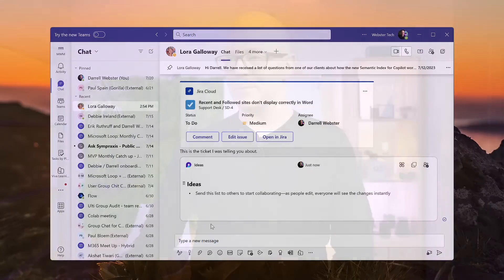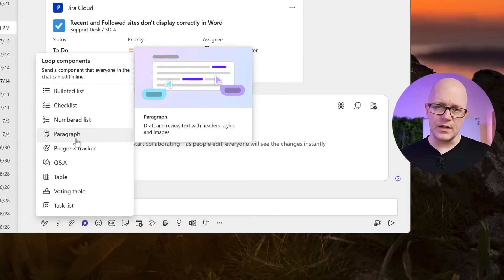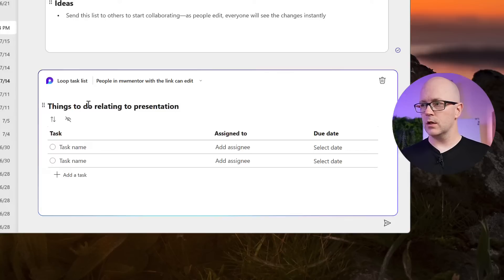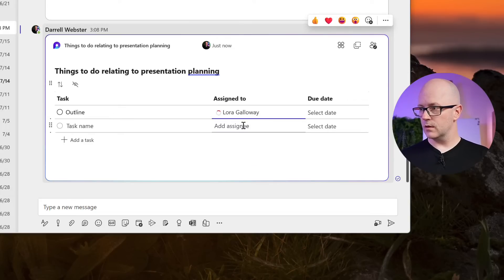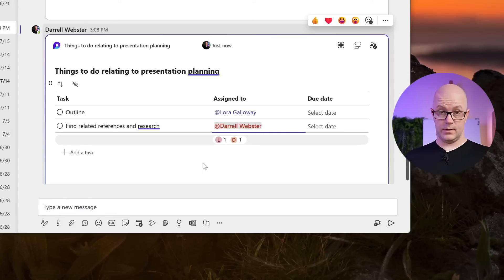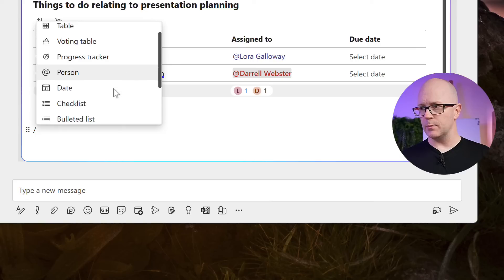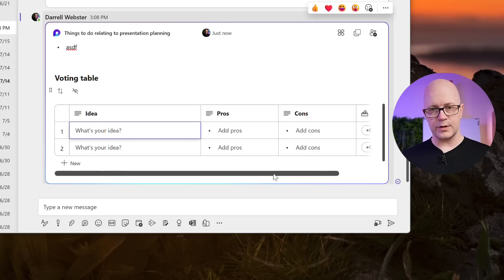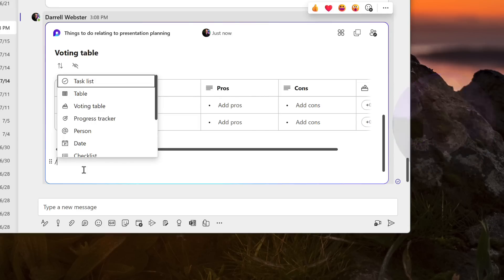Quick collaboration in the flow with Loop and Teams chat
Share a collaborative space in a Teams chat by adding a Microsoft Loop component. When you need to collaborate quickly and share notes or record ideas, you don't need to be slowed down by trying to choose the right tool or shared location.

The content in the component is live and always up to date, and you loop other people in to contribute by sharing a link to the Loop across other apps in Microsoft 365.